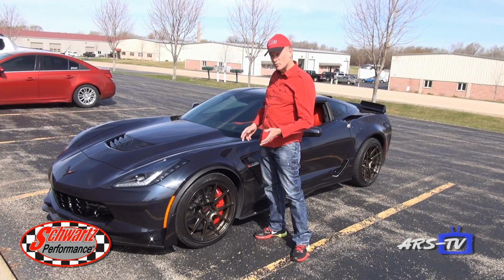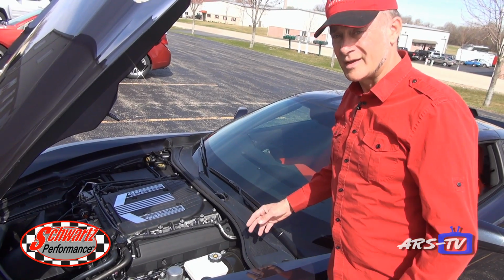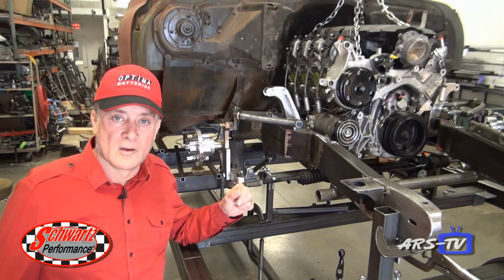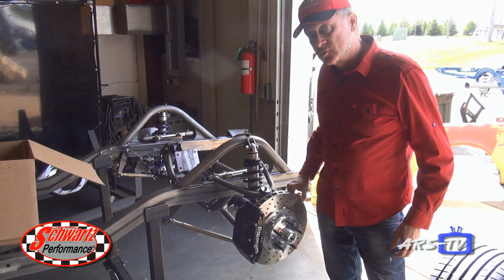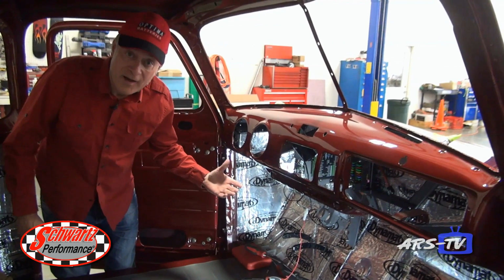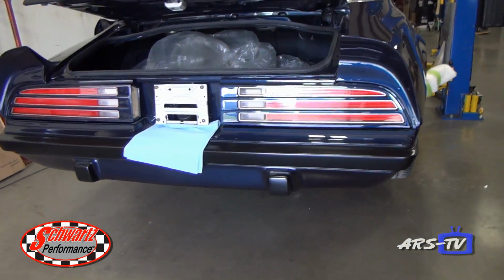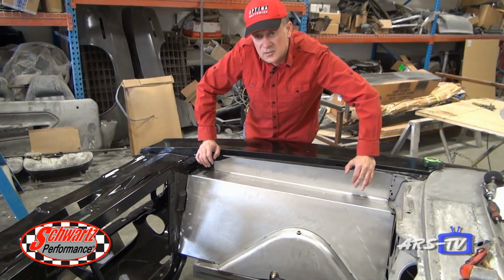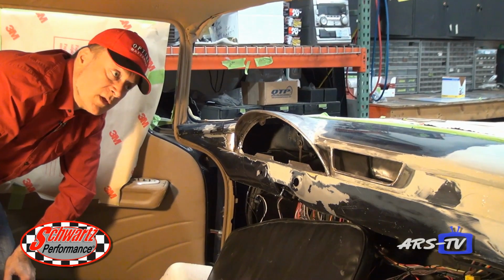Schwartz Performance Project Update May 2015